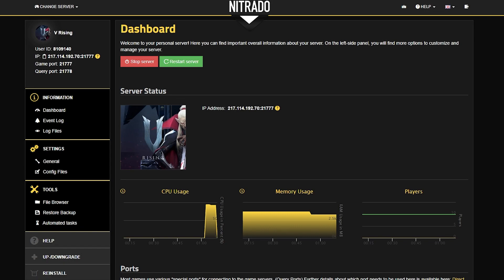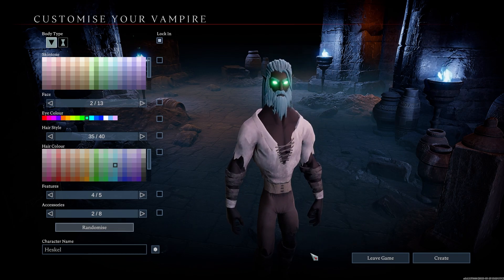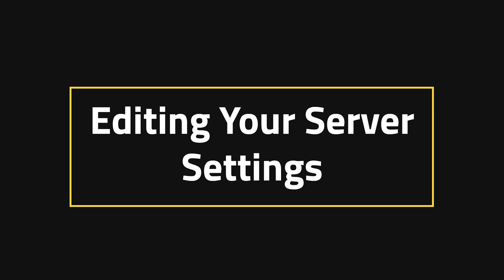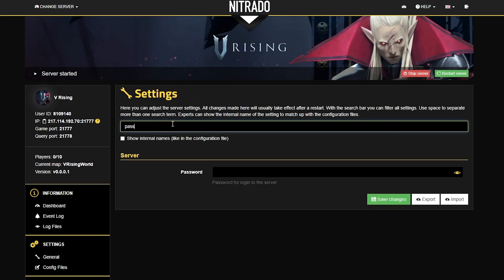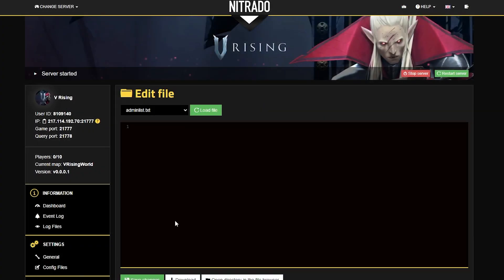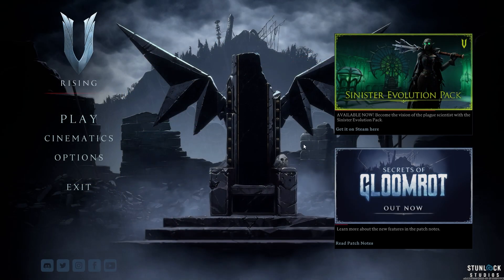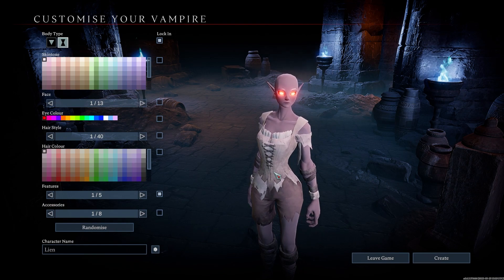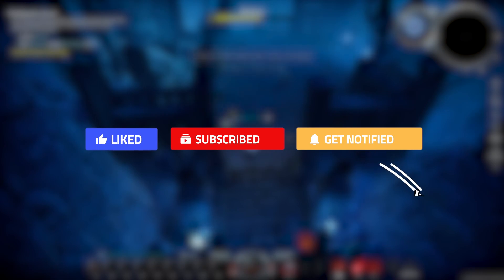Beginners Guide to Setting Up a V Rising Server! Nitrado Guides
Are you the proud new owner of a V Rising Server? This guide is for you to help get you up and running!

CHAPTERS
0:00 Intro
0:30 Starting a V Rising Server
0:50 Editing Your Server Settings
1:17 Becoming an Admin
1:51 How to Join A Server
2:30 Conclusion
2:50 Outro
Rent your own Nitrado server now!

ABOUT THIS VIDEO - Beginners Guide to Setting Up a V Rising Server! Nitrado Guides

Understanding how server hosting works right away can seem a daunting task. We understand that, and as much as we can make it simple, some things are just hard to grasp. That's why we like to make tutorials like this one for you! Let us know if you want more content like this!